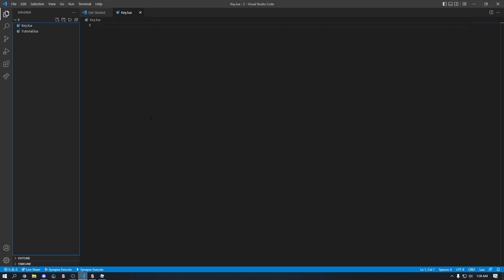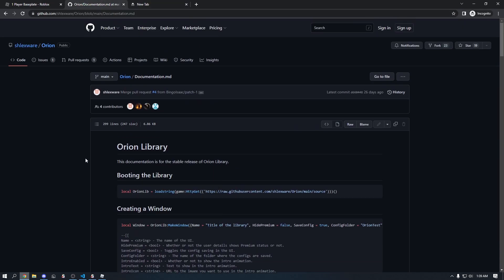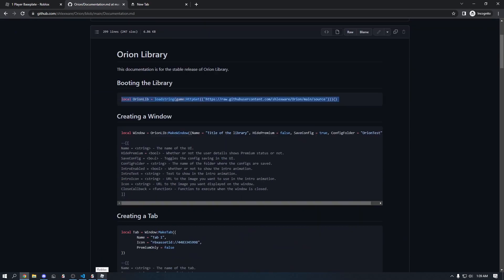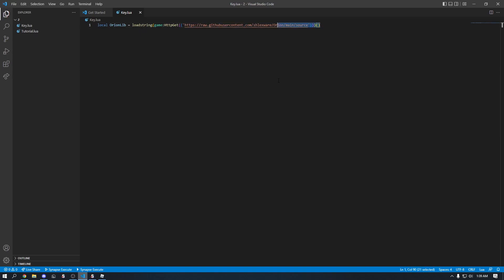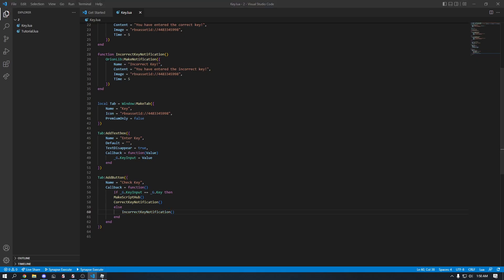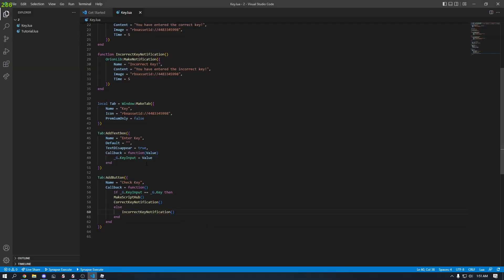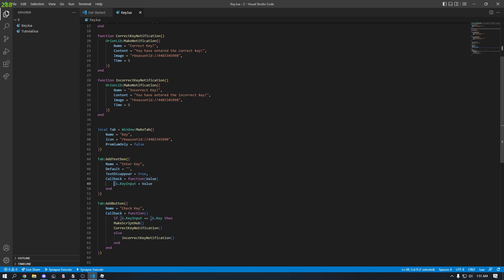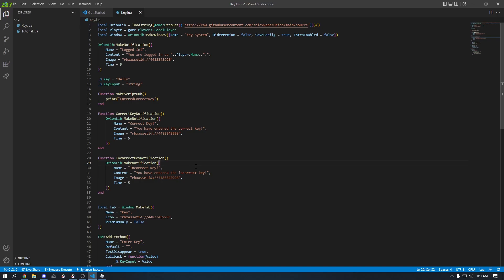how to make a key system for your roblox script hub (tutorial)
i used the orion library for this video.

need help?
and create a ticket.